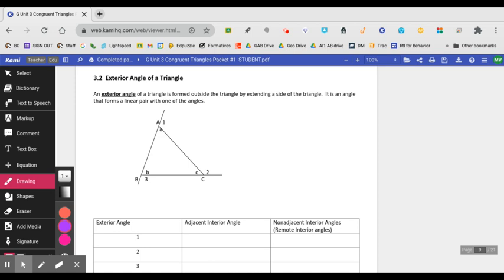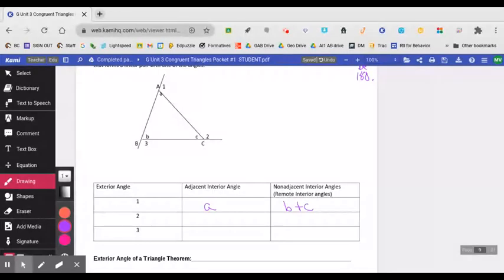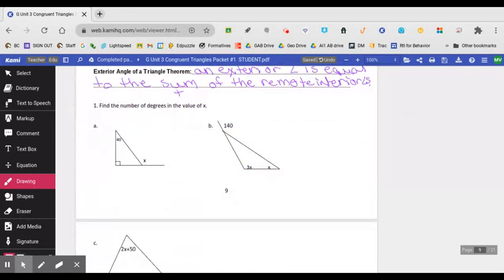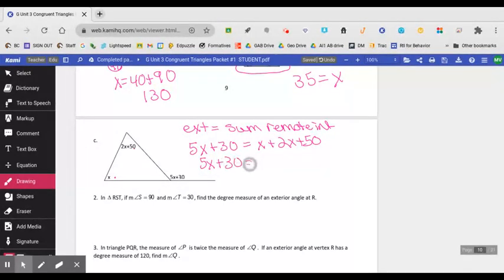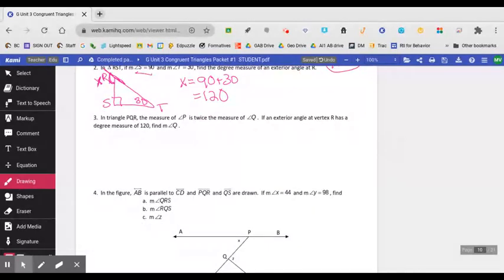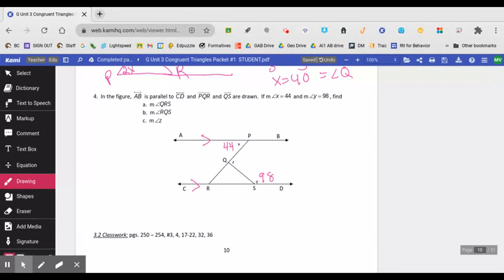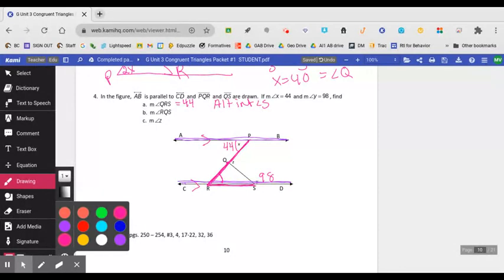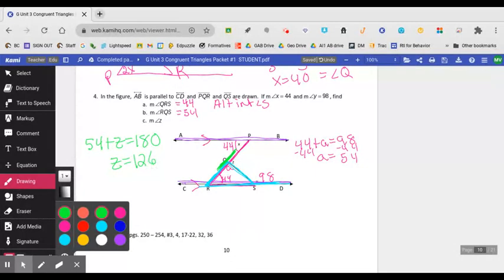G 3.2 exterior angles of a triangle